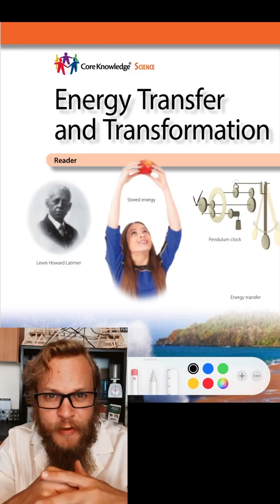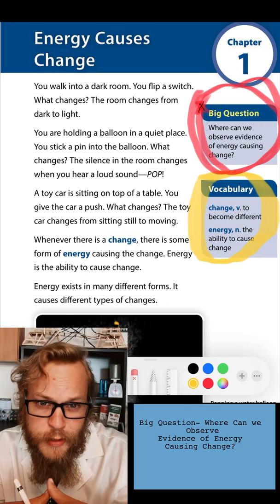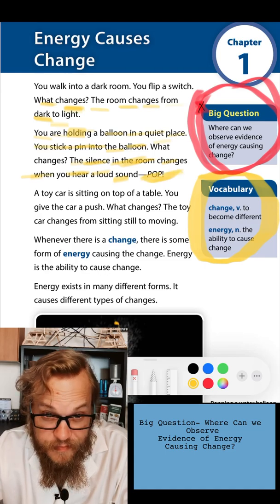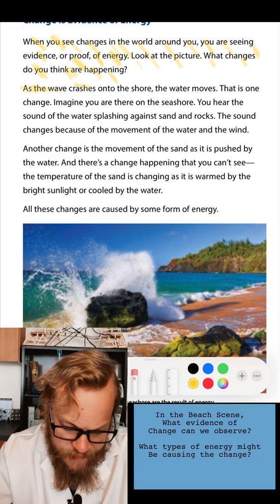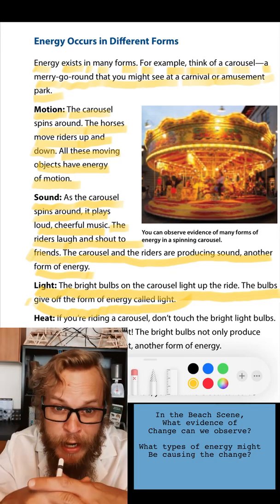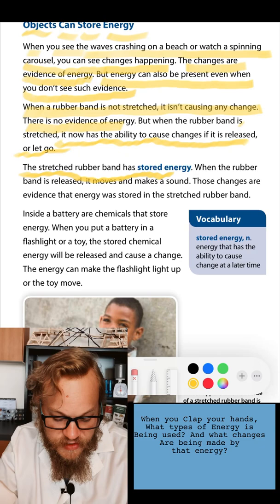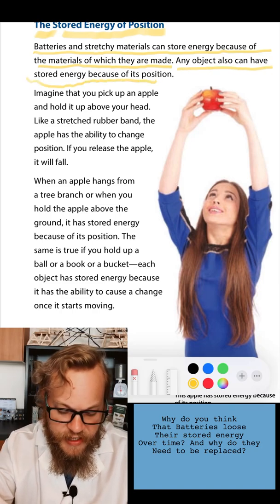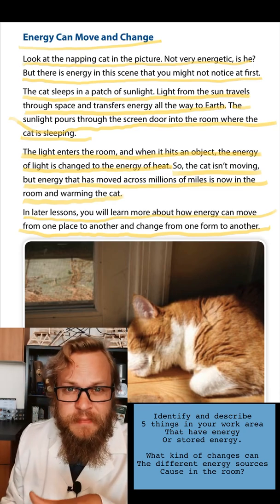CKSci- 4th Grade- Unit 1- Ch 1- Energy Causes Change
Mr. Chambers reads through Chapter 1 of CKSci Unit1- Energy Transfer and Transformation. After you watch this video there will be a short activity or google form to answer so take notes during the video to help you with the assignment.